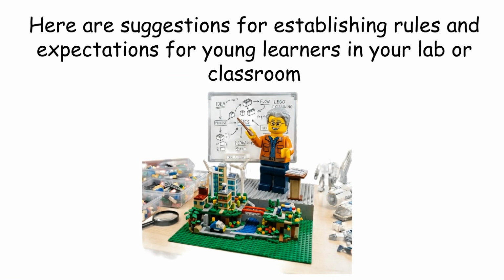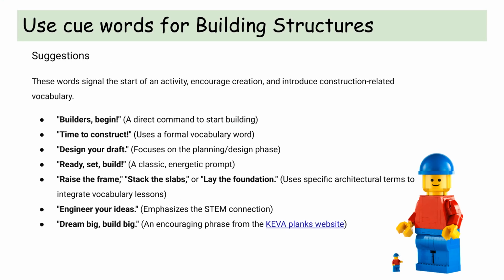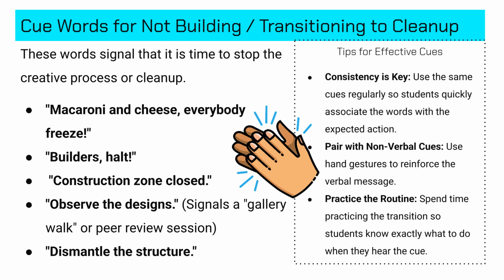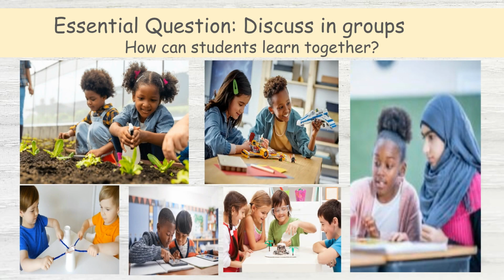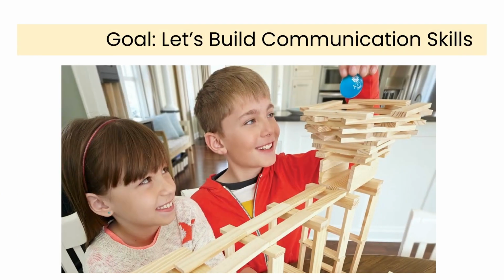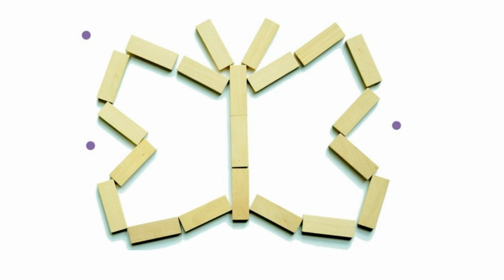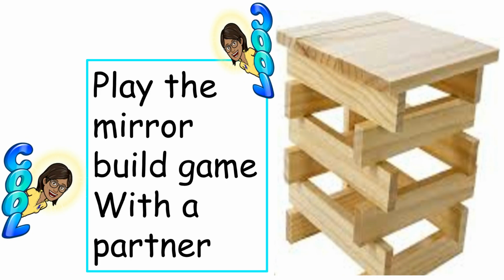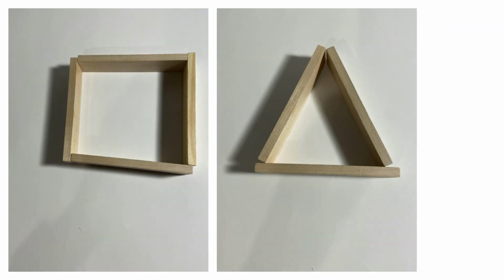Building Mastery Keva Planks for Beginners PD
How to be a creator